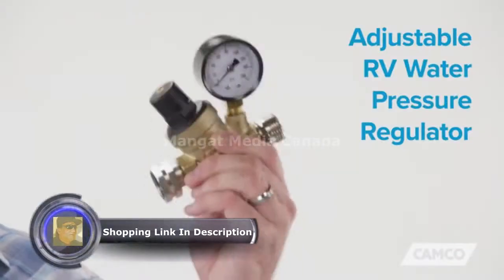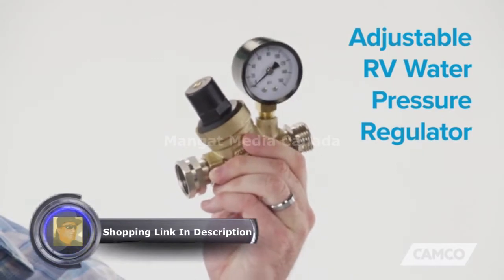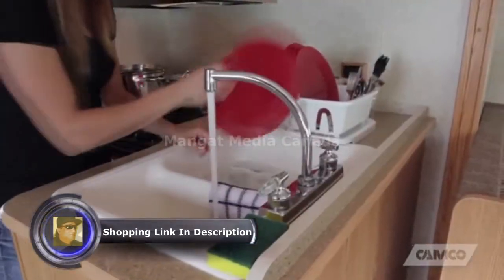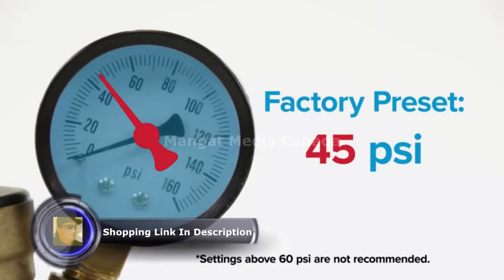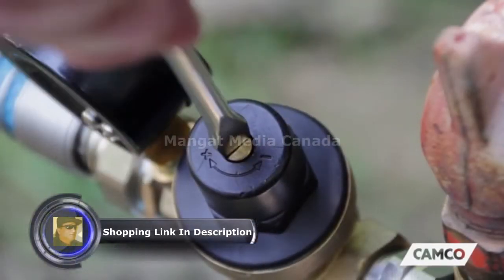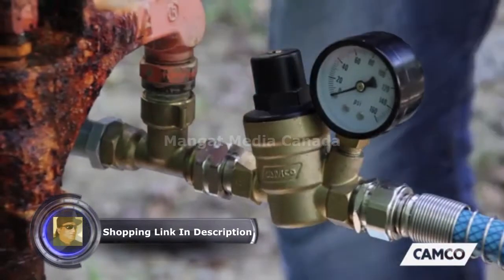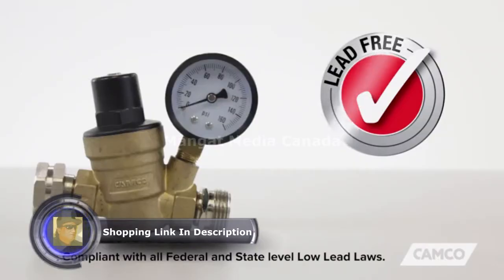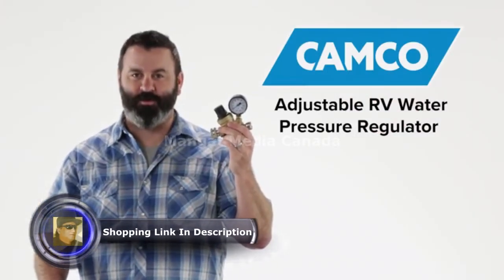Camco 40058 Adjustable Brass Water Pressure Regulator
Camco 40058 Adjustable Brass Water Pressure Regulator - Helps Prevent Damage to Appliances and Plumbing Fixtures from High Water Pressure, Great for RVs and Boats
Help prevent damage to your RV and boat appliances and plumbing fixtures and hoses from inconsistent or high water pressure
Adjustment screw in cap to allow selection of desired pressure
Not recommended for settings above 60 psi
Durable lead-free brass construction
CSA low-lead content certified to NSF/ANSI 372
Mangat Media Canada--Welcome to my channel Mangat Media Canada Please SUBSCRIBE to my channel, LIKE, and SHARE it with your friends, family ,new videos every day and make sure to enable Push Notifications so you'll never miss a new video.